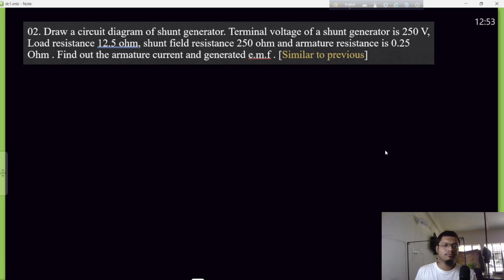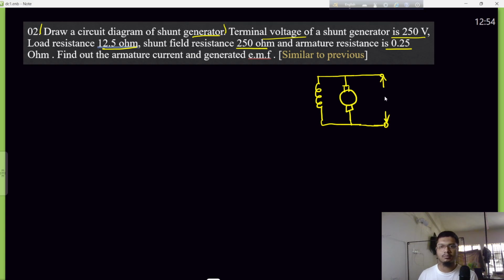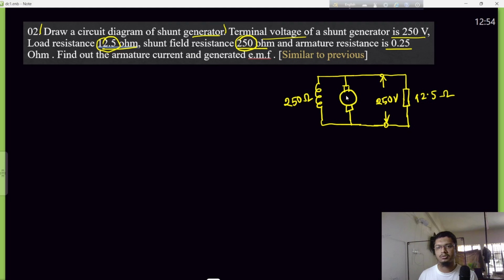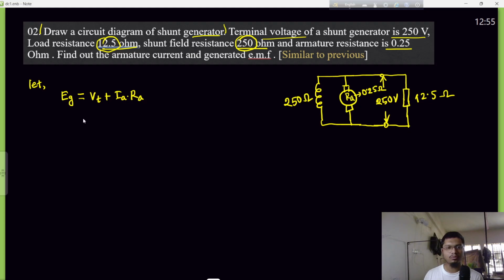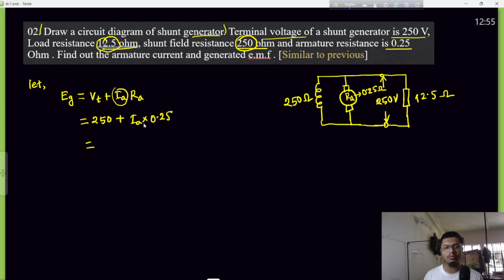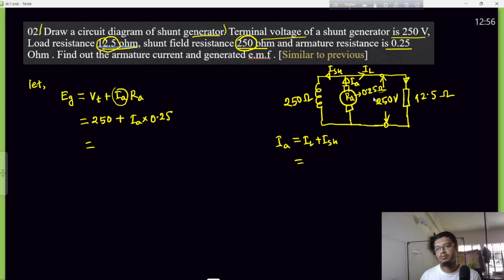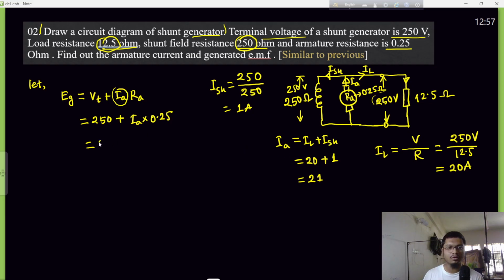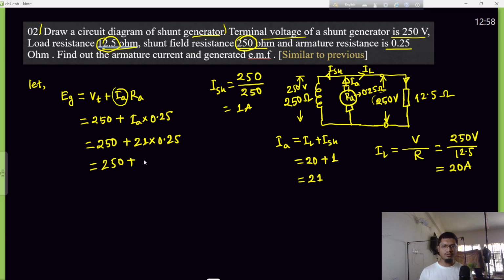DC Machine ...(Problem solving)..